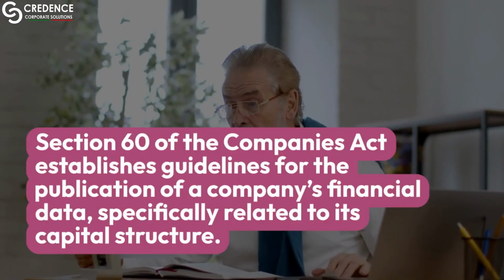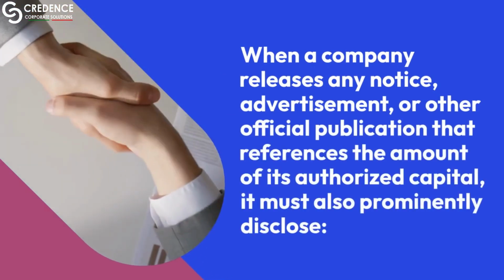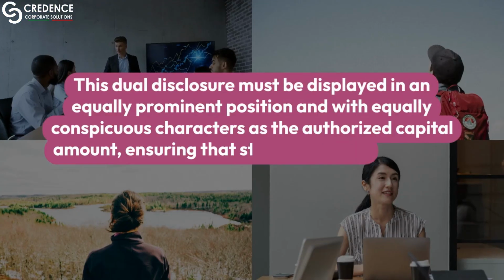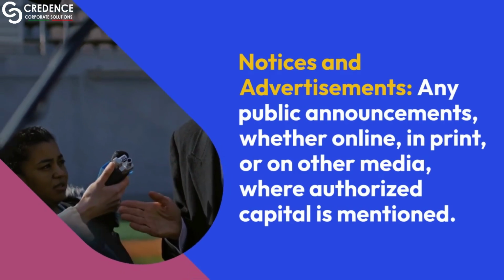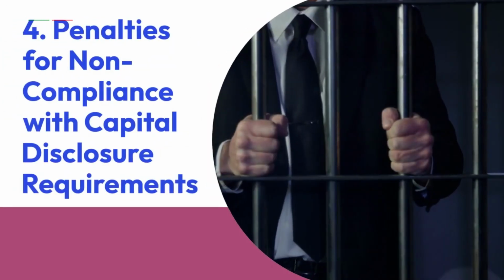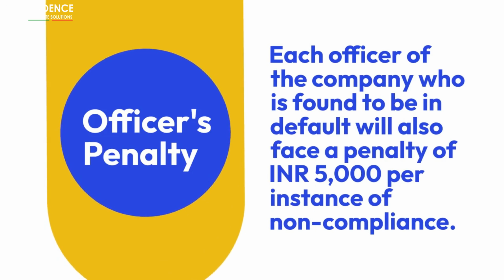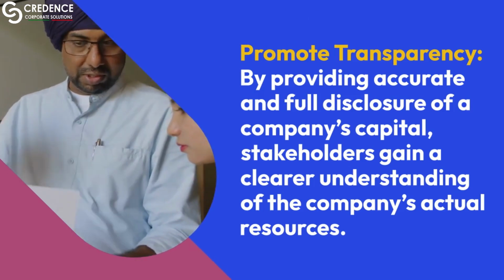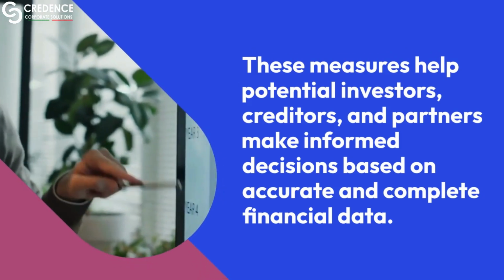Companies Act 2013 CA Foundation Section 60 EXPLAINED!